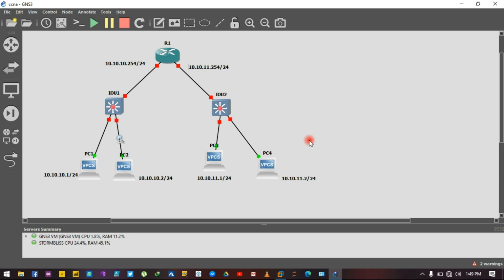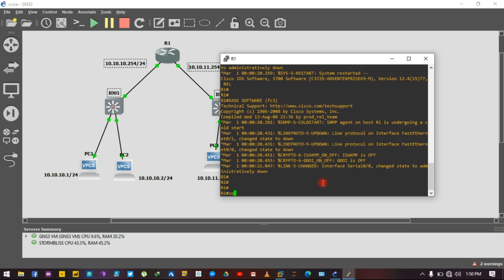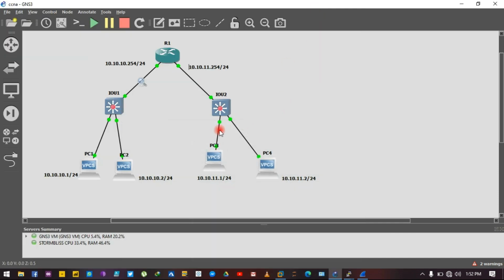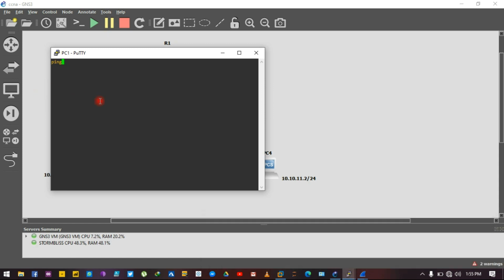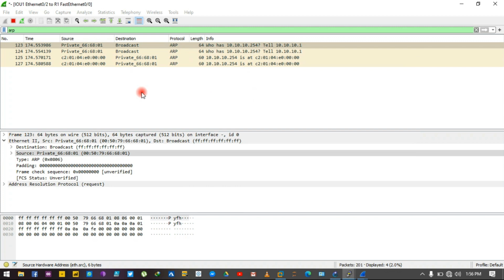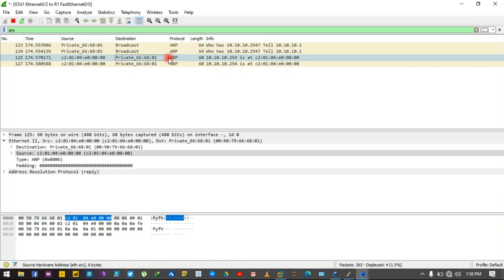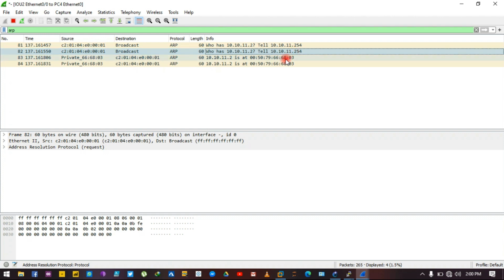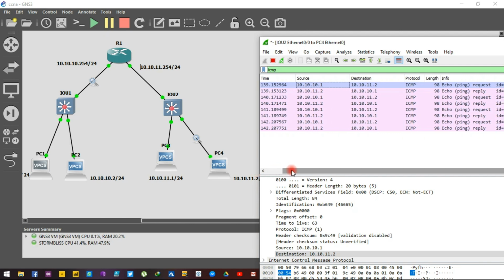Ccna - How Routers Forward Traffic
A router is a networking device that forwards data packets between computer networks. Routers perform the traffic directing functions on the Internet. Data sent through the internet, such as a web page or email, is in the form of data packets